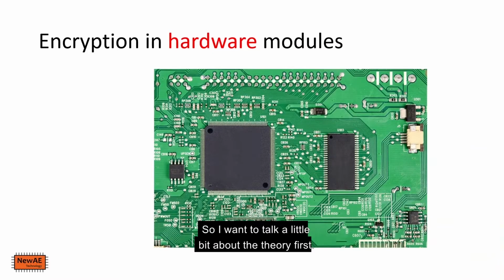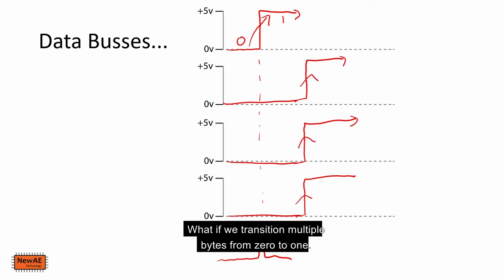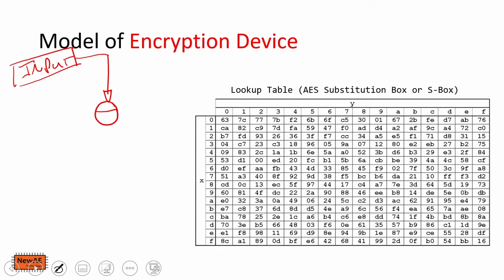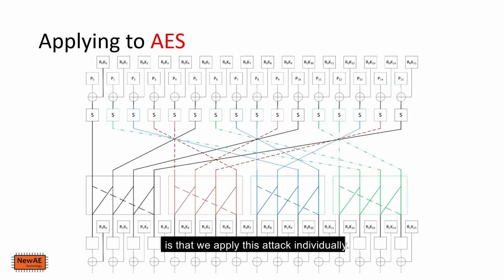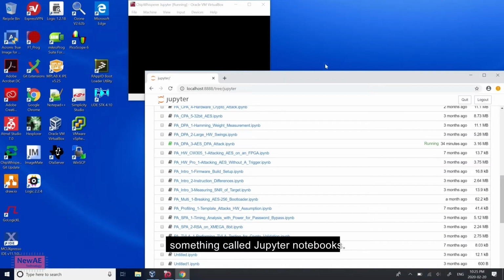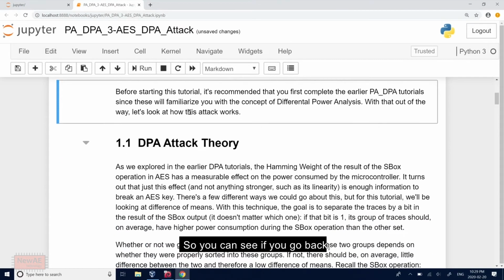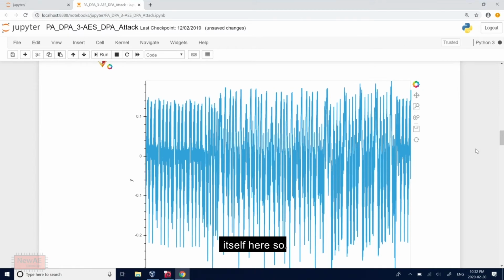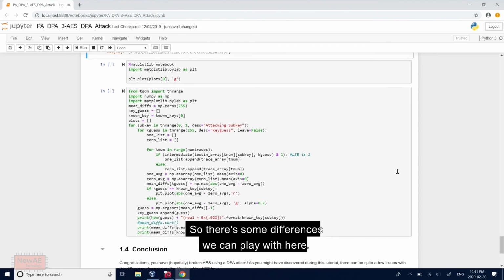Embedded World 2020 Demo: Introduction to DPA With ChipWhisperer